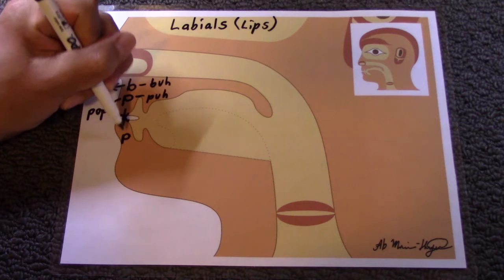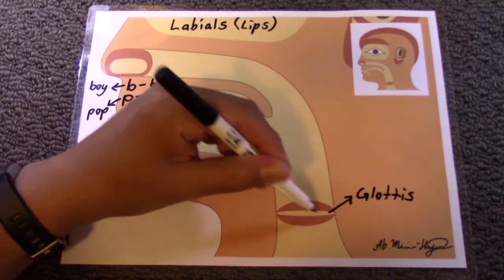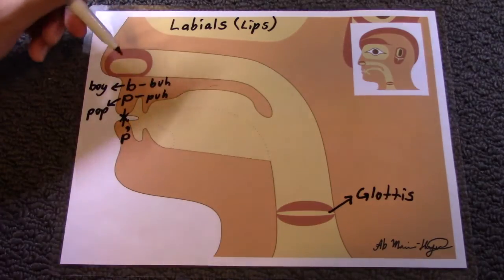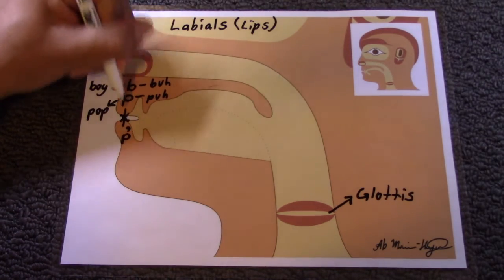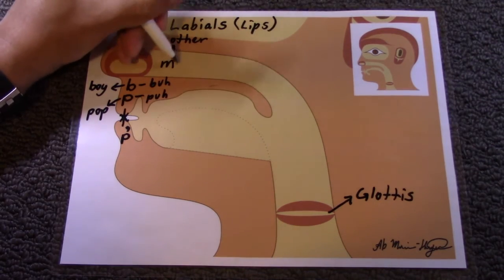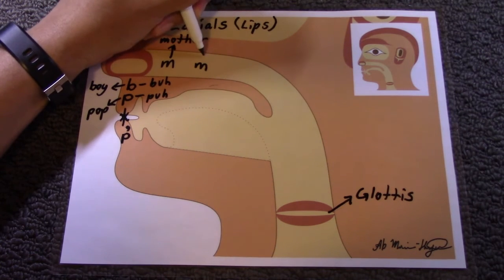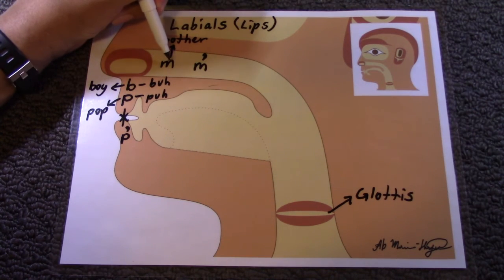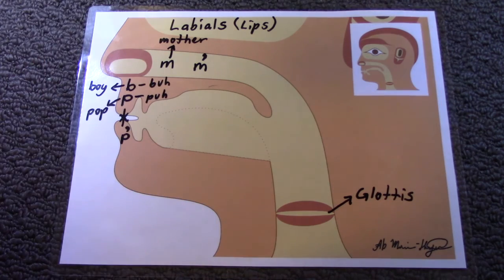xa’isla vocal map - labials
In this video, we to explore consonants in xa'islak'ala, starting with labial sound.